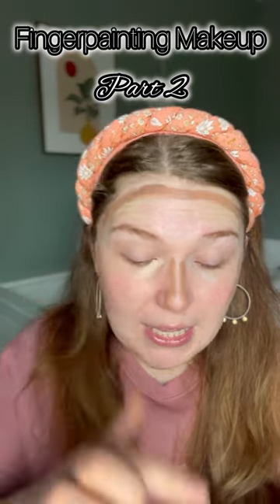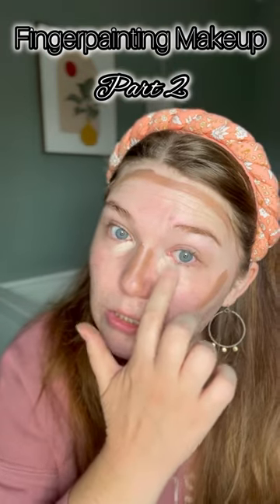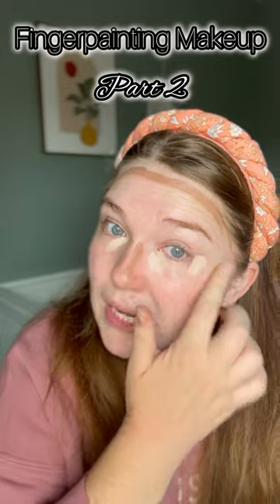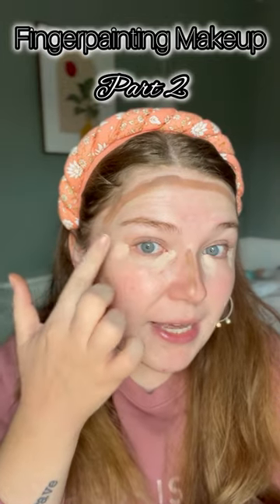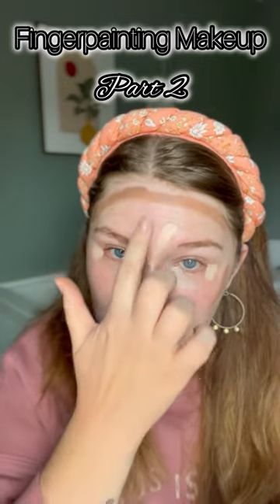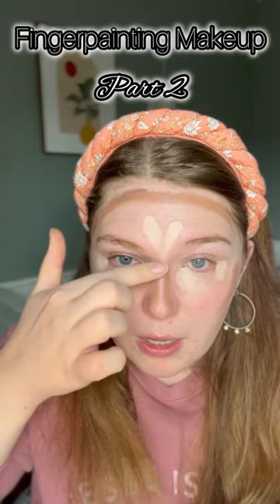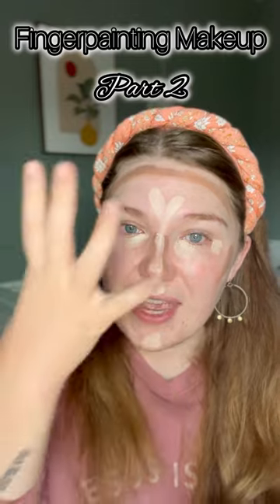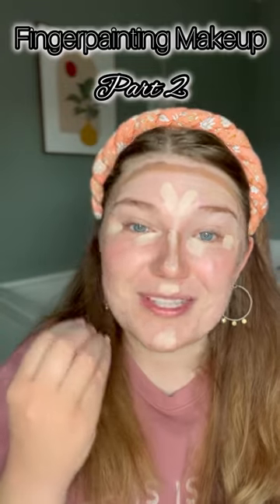Fingerpainting makeup part 2